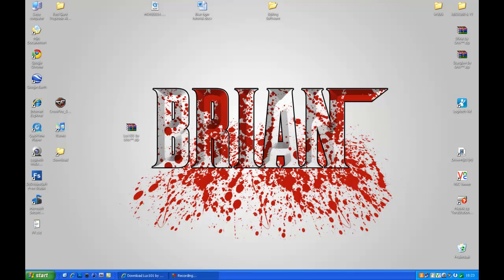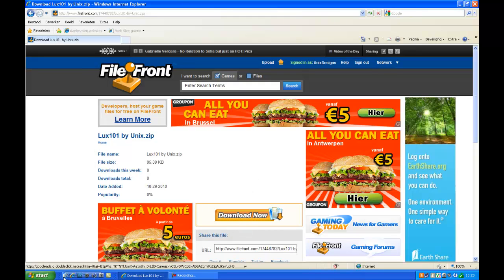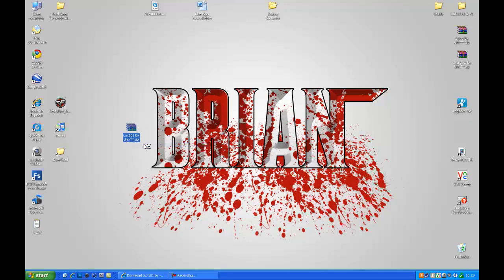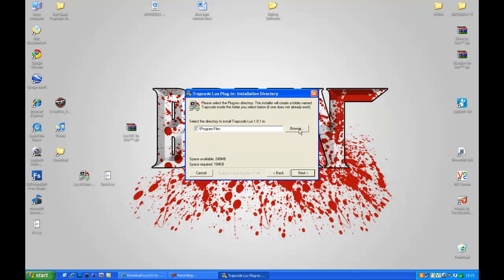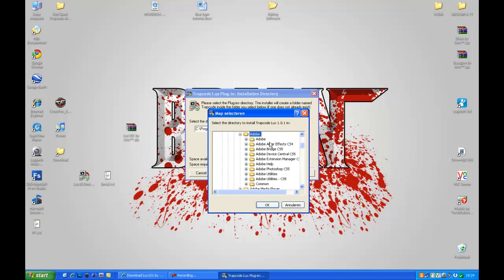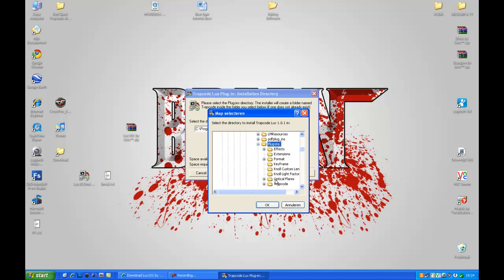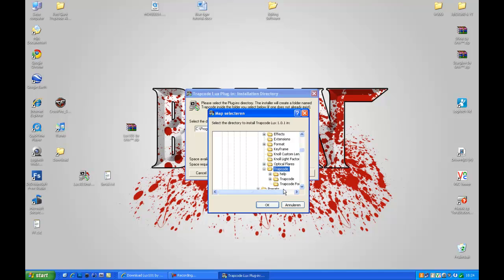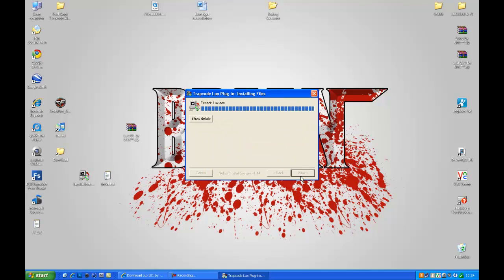How to get Trapcode Lux for FREE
brian here showing you how to get Trapcode Lux 101 for FREE without any surveys or anything